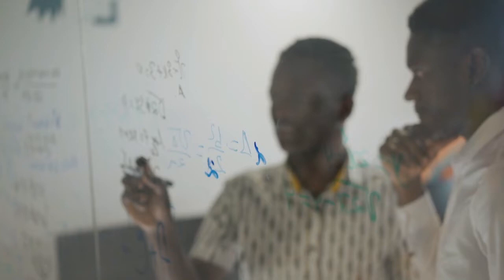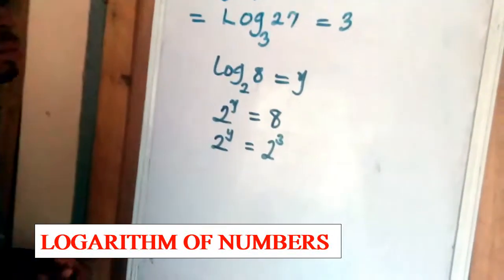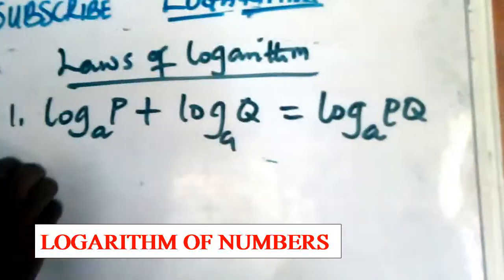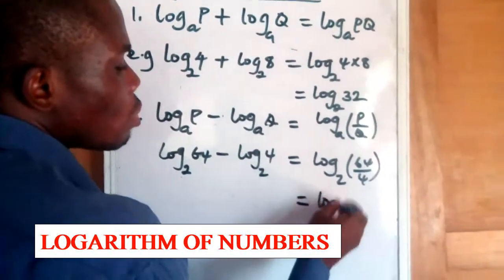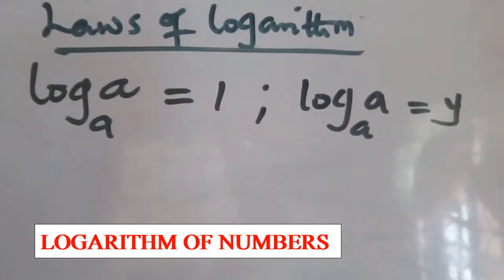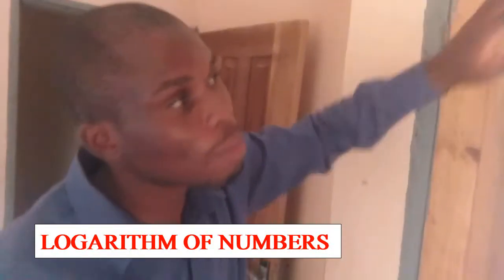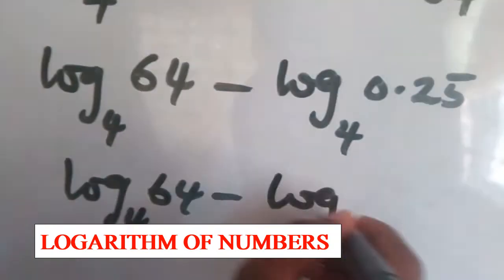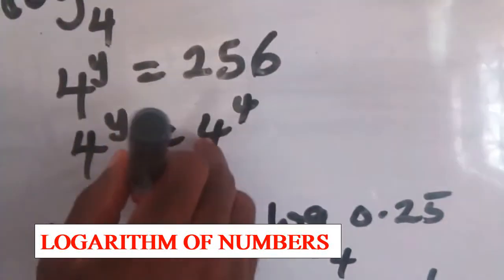Logarithm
Logarithm is explained in this video, I started with the concepts of logarithm and discussed the relationship between indices and Logarithm, state the laws guiding indices simplification.